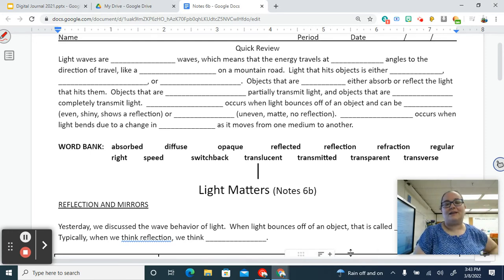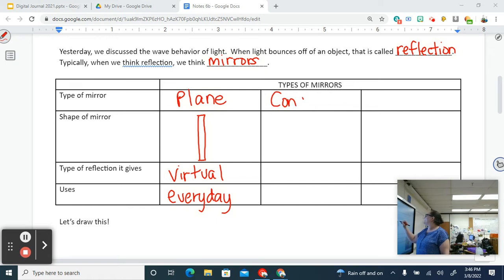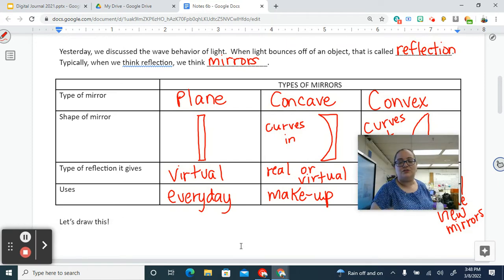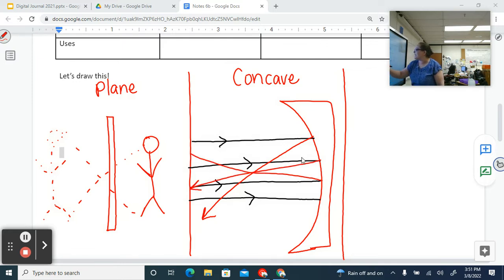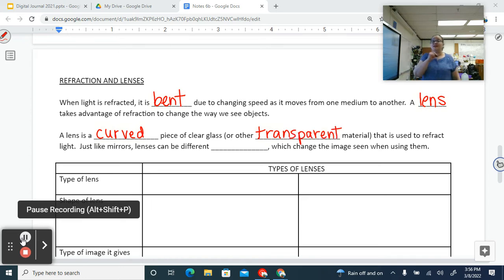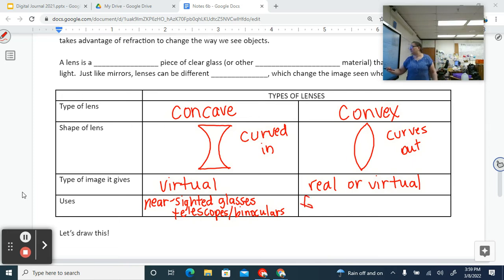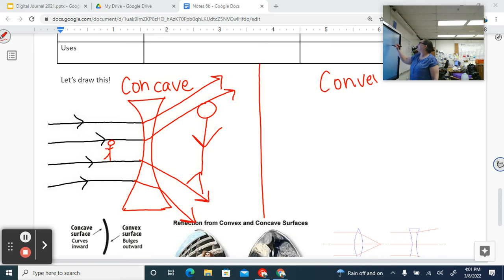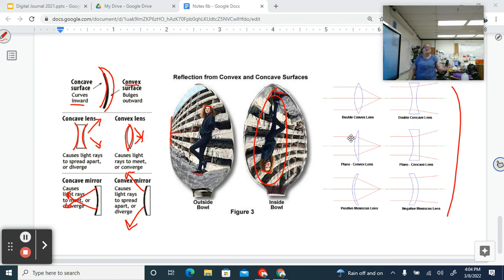My Teacher describes lenses and mirrors - Notes 6b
This video lecture will help you fill in Notes 6b, on mirrors and lenses and how light behaves.